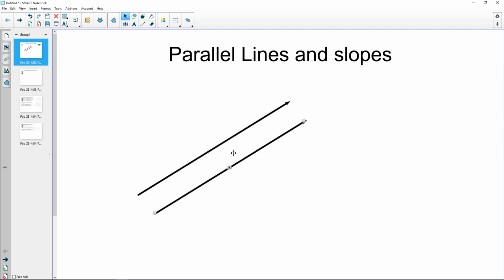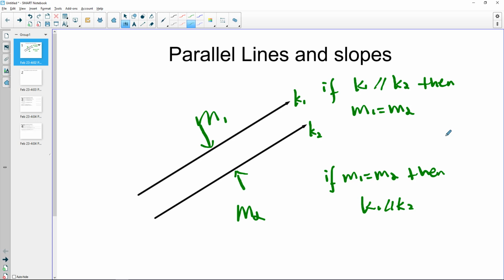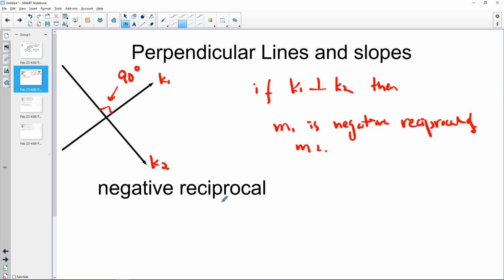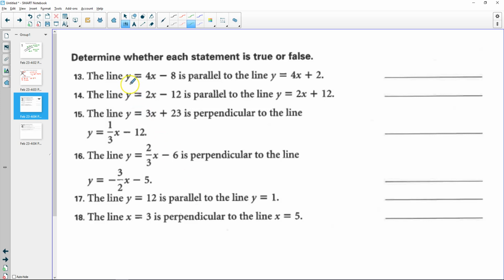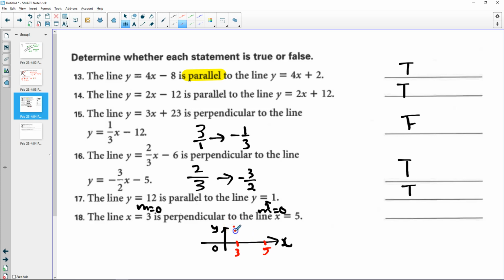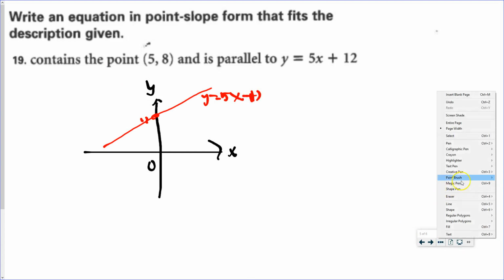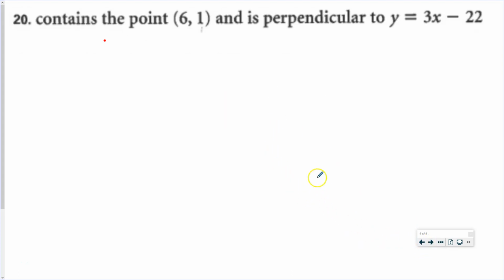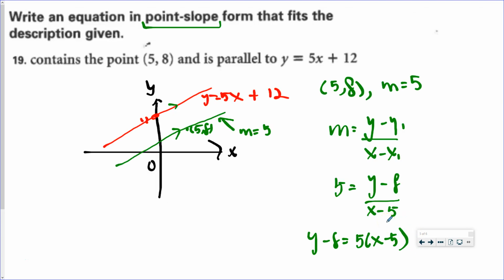Slope 7 - Parallel and Perpendicular Lines